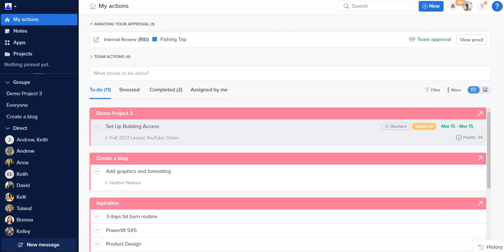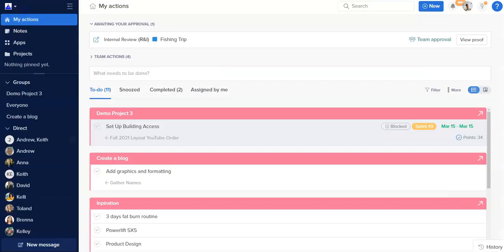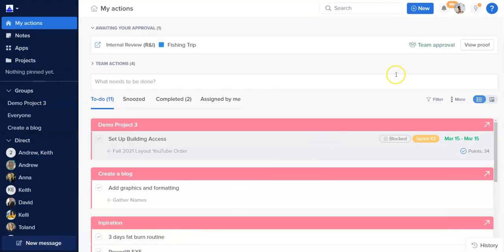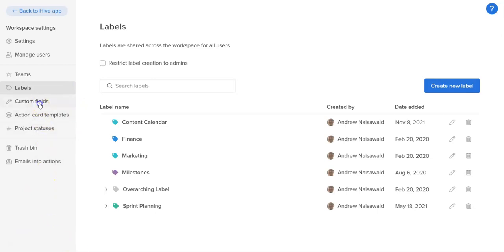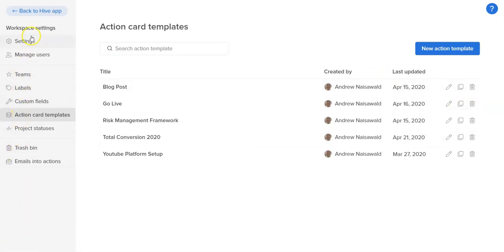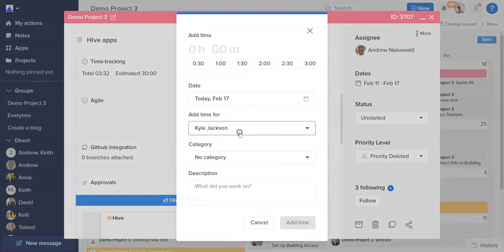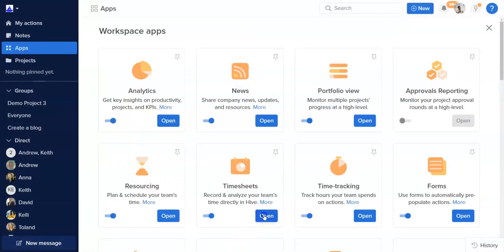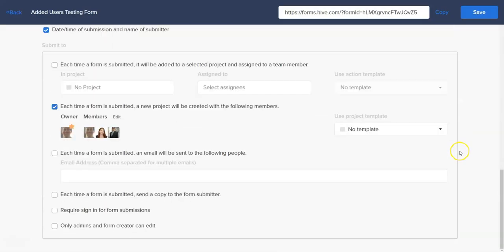Knowing Your Admin Permissions | Admin Learning Track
Welcome to Hive's Admin Learning Track! In this first video, we review all of the special Admin permissions in Hive.